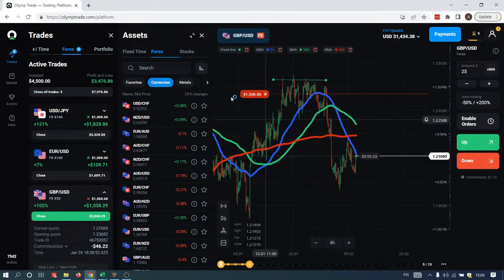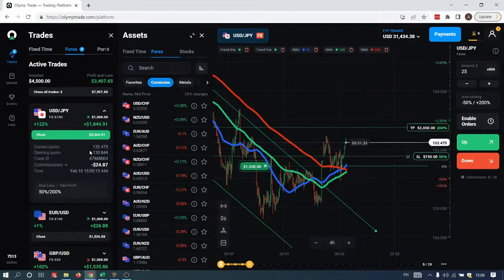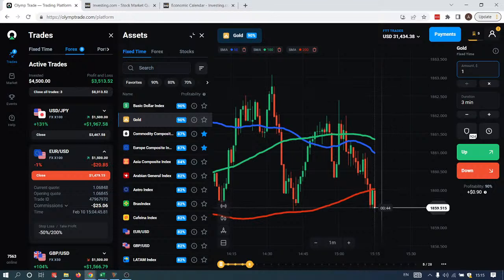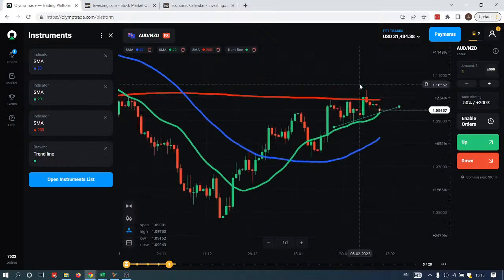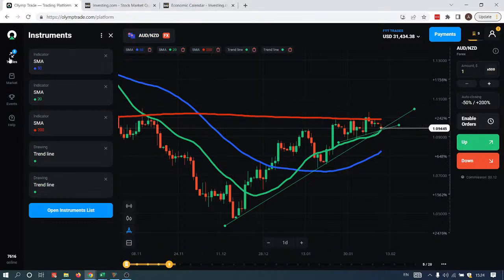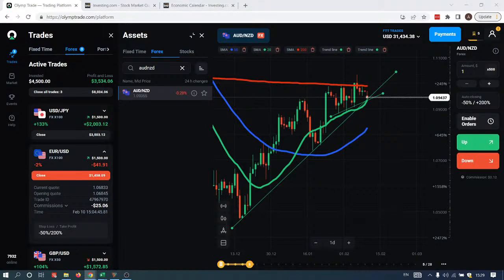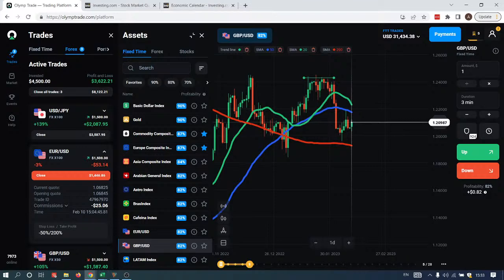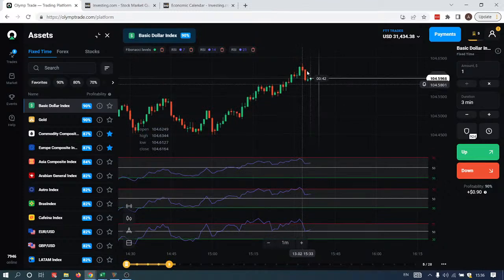Market overview with live trading | OLYMP TRADE